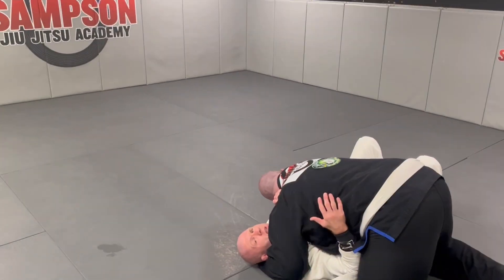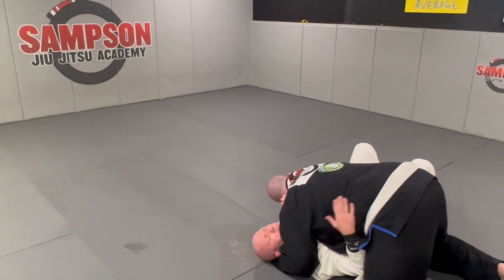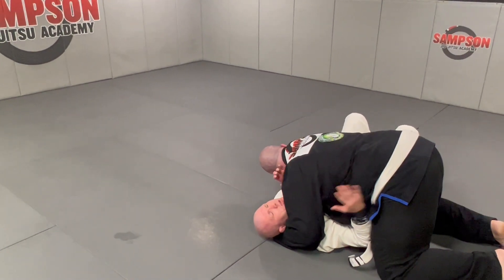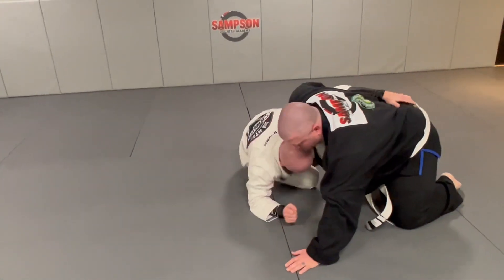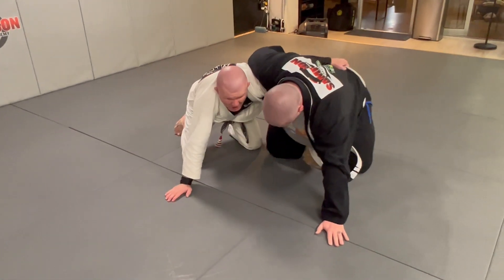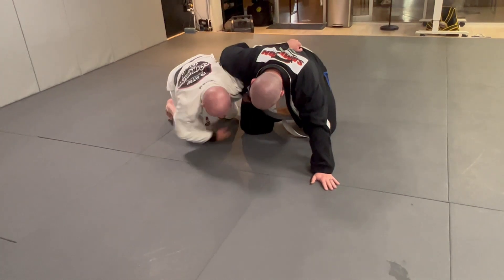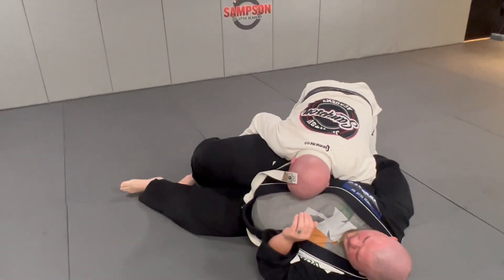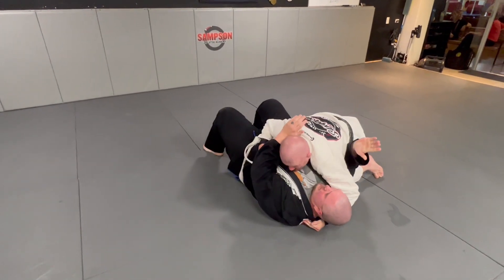Side control escape for all Levels!! BeSavageNotAverage! October 2023! TeamSampson!